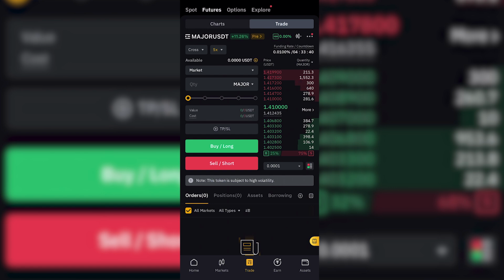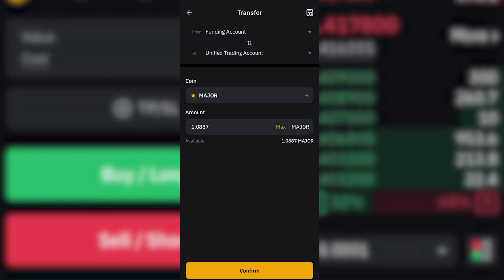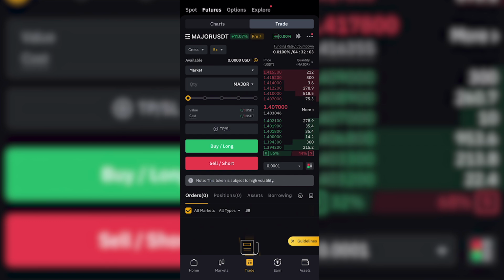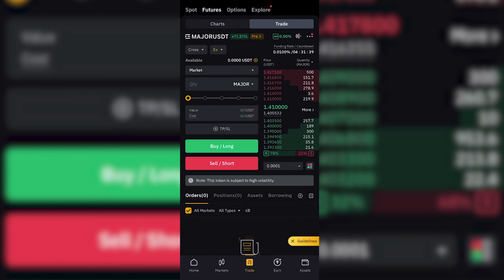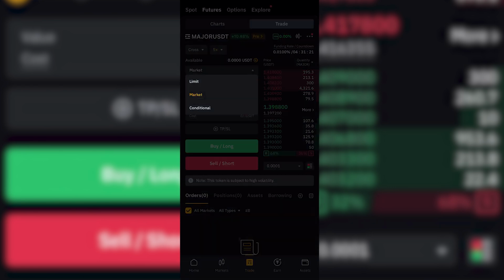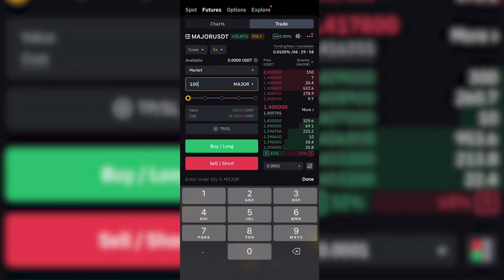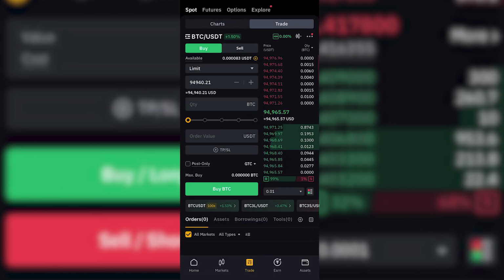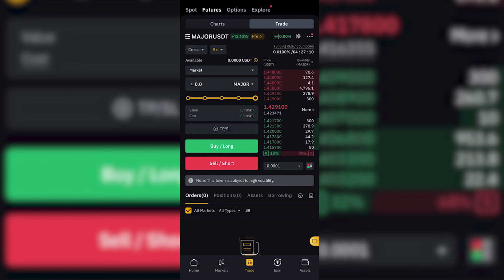Major Withdrawal- How To Sell And Buy Major Tokens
In this video, I will walk you through a step-by-step guides on how to buy and sell major tokens.